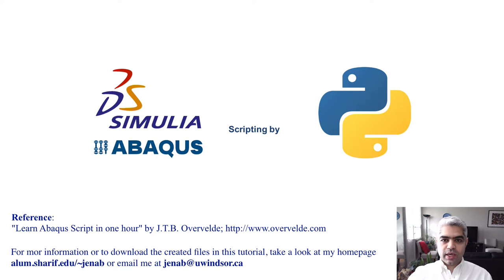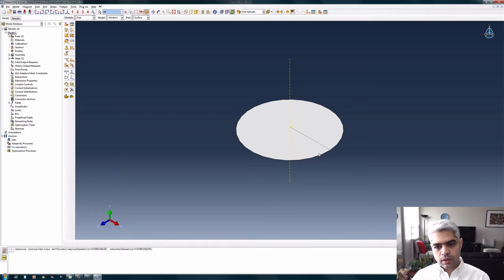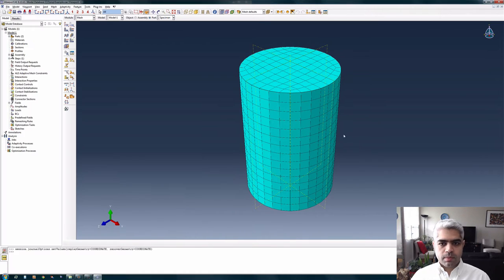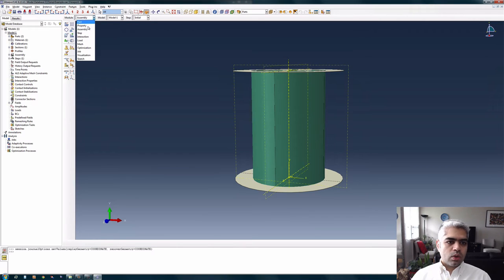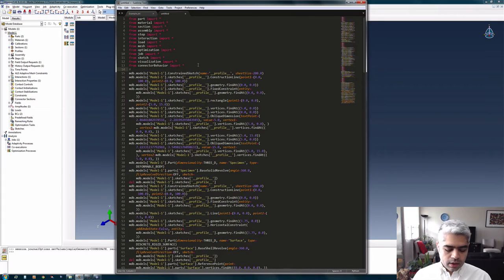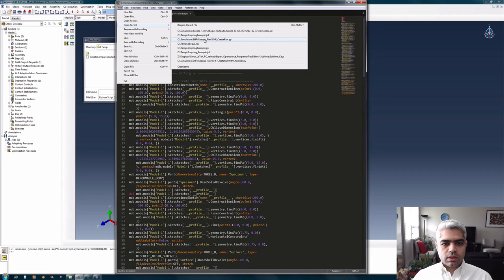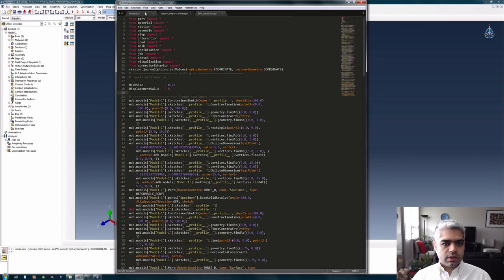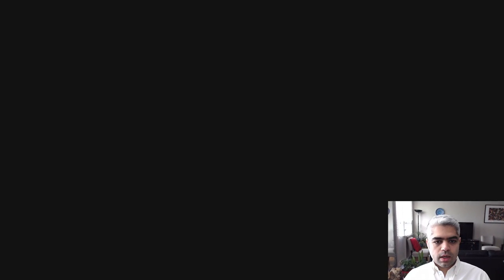How to do ABAQUS Scripting; Simulating a Simple Disk Compression Test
In this video, I am showing you how to do scripting in ABAQUS. It is super easy and very helpful especially if you want to link ABAQUS with other software such as MATLAB or Python.
ABAQUS uses Python language for its scripting so you would need a good text editor with Python syntaxes.

To download the files I am creating in this video take a look at my homepage

For more information about our research group take a look

And, to reach me, take a look at my homepage or through my LinkedIn